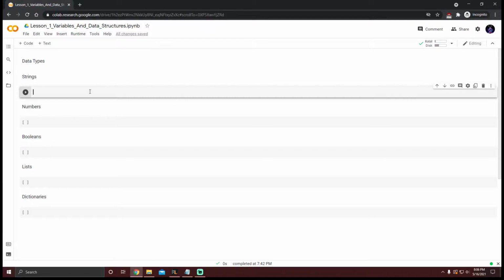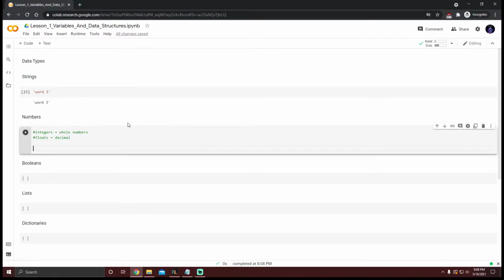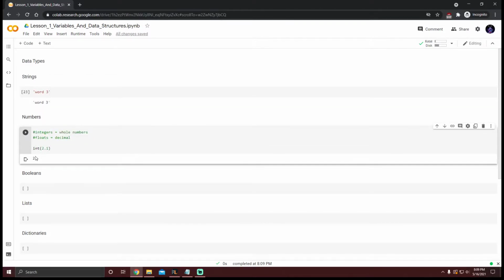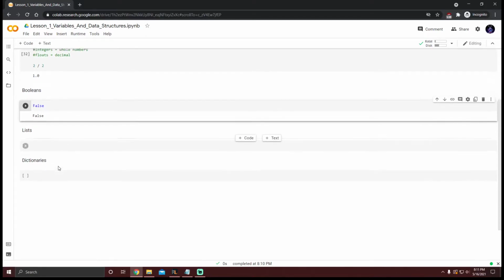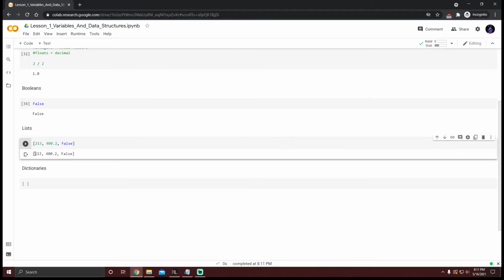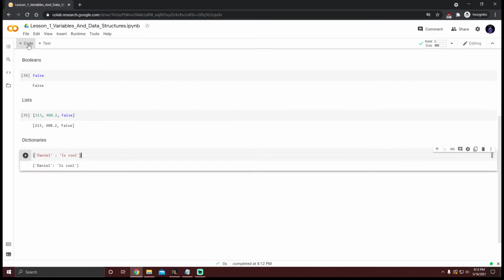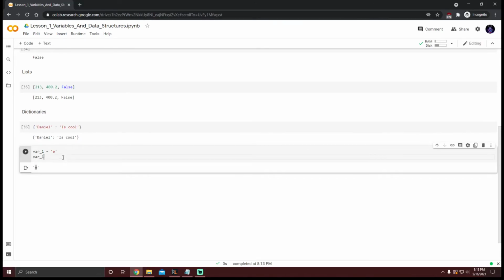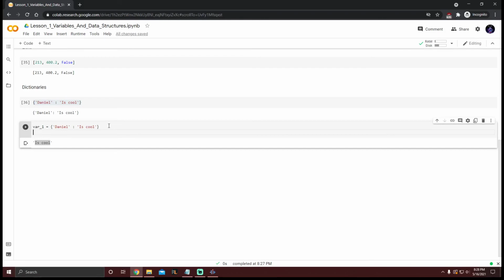Python Data Analytics 1 - Basic Variables and Data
Free Stock with Robinhood Referral